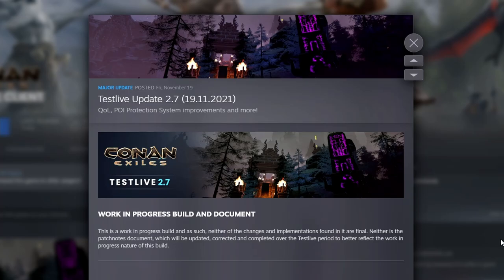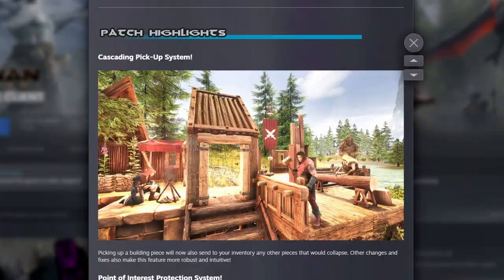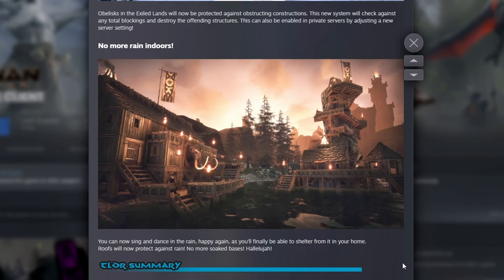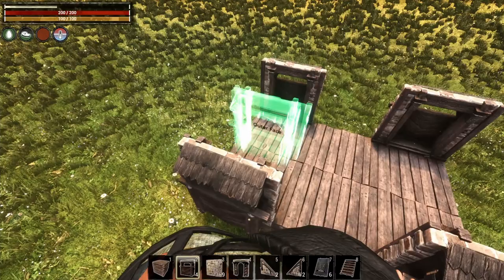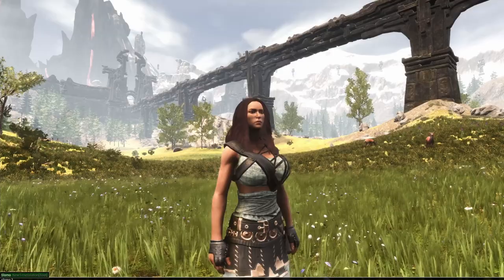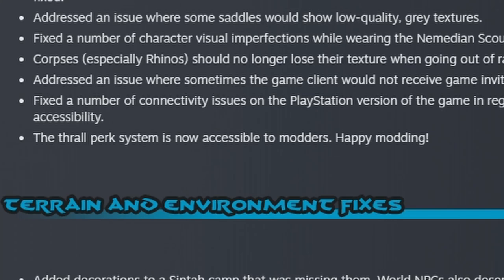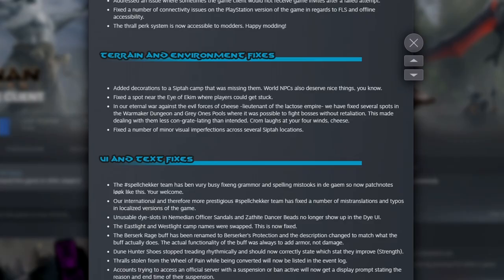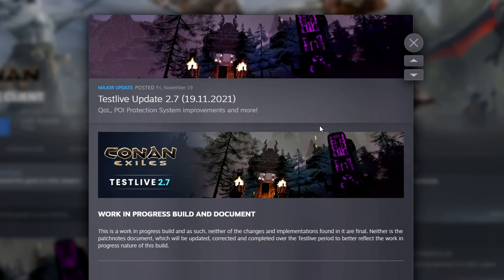NO RAIN INDOORS, BETTER OBELISK PROTECTION, BUG FIXES - Testlive 2.7 | Conan Exiles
No rain indoors, obelisk protection and more..

☾ ⋆*･ﾟ:⋆*･ﾟ:*⋆.*:･ﾟ .: ⋆*･ﾟ: .⋆☾ ⋆*･ﾟ:⋆*･ﾟ: *⋆.*:･ﾟ .: ⋆*･ﾟ: .⋆☾ ⋆*･ﾟ:⋆*･ﾟ:*⋆.*:･
Music ♫